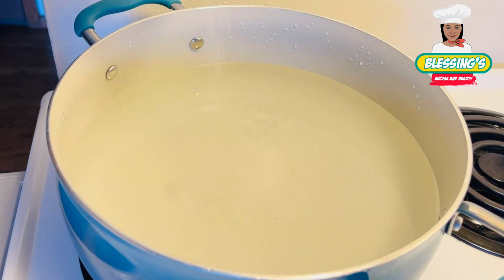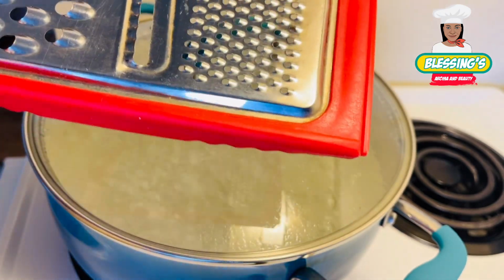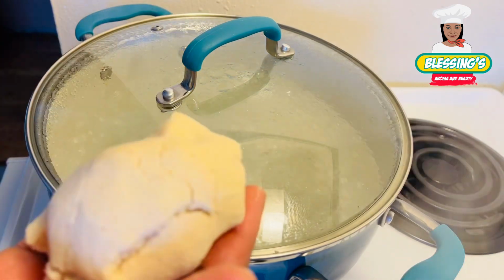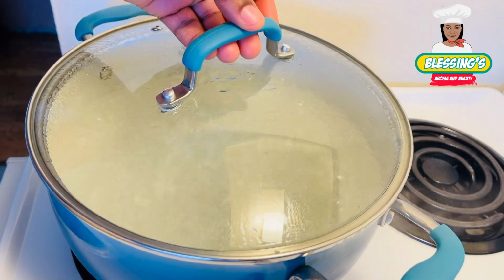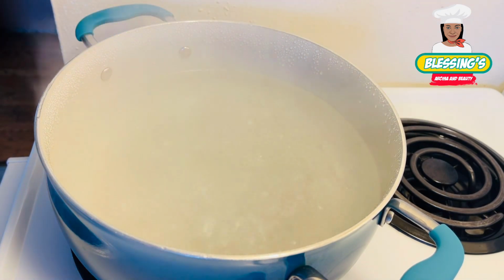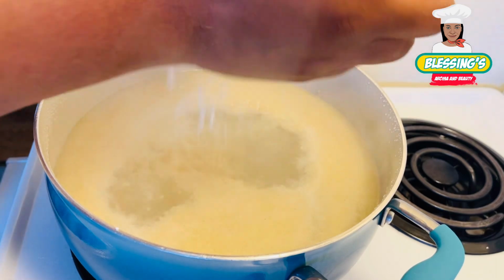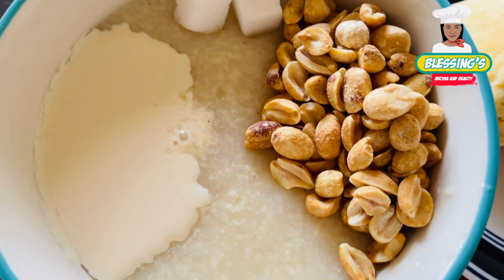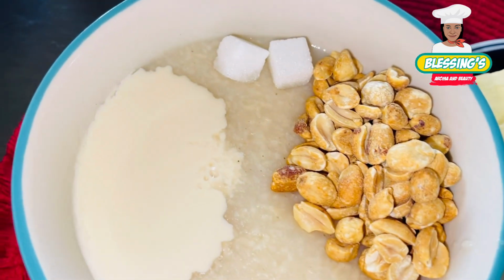How To Make Delicious Porridge Korkli At Home | Easy Method